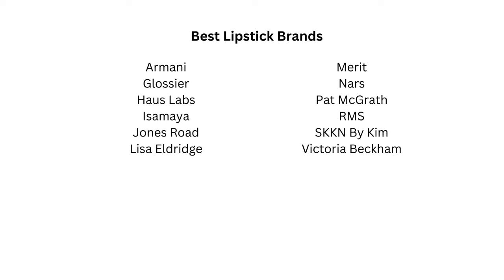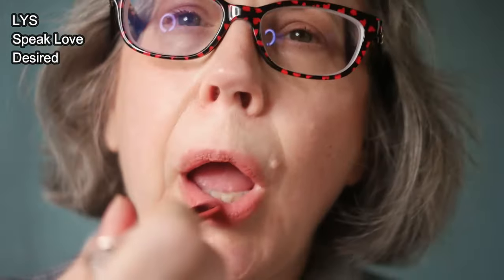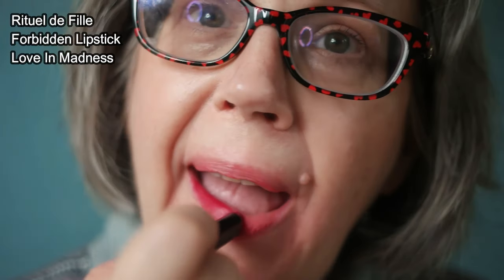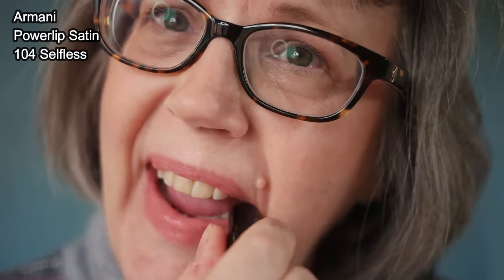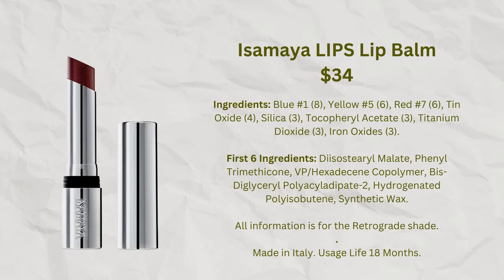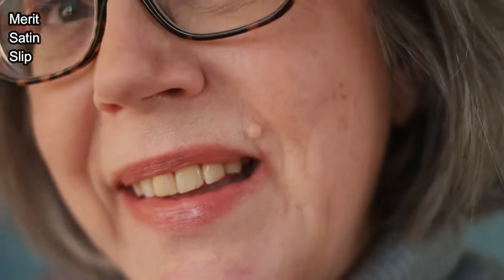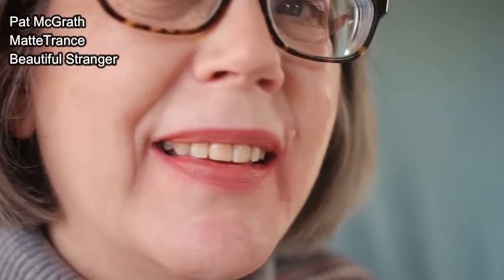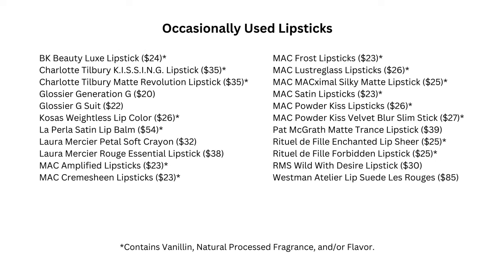I Tried 80 High-End Lipsticks - These Were The Best!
I demonstrate and review my favorite high-end lipsticks of the 80 formulas that I have tried in this video.

2024 releases include Merit Signature Lip Matte Lipsticks; Westman Atelier Lip Suede Lipsticks; MAC MACximal Silky Matte Lipsticks; SKKN By Kim Soft Matte Lipsticks;  and Charlotte Tilbury Hollywood Beauty Icon Lipsticks.

None of the lipsticks discussed in this video include synthetic fragrance or other ingredients likely to be problematic for sensitive skin.

0:00 - Welcome

HONORABLE MENTIONS

2:30 - BK Beauty

3:30 - Chantecaille

4:30 - Charlotte Tilbury

7:00 - Cheekbone Beauty

8:00 - Fashion Fair

9:30 - Kosas

10:00 - Kulfi

11:00 - La Perla

12:00 - LYS Beauty

13;00 - Laura Mercier

14:00 - MAC Cosmetics

19:00 - MOB Beauty

22:00 - Rituel de Fille

23:30 - Saie Beauty

24:00 - Westman Atelier

MY FAVORITE LIPSTICK BRANDS

30:00 - Armani

34:30 - Glossier

38:00 - Haus Labs

39:00 - Isamaya

43:00 - Jones Road

45:00 - Lisa Eldridge

50:30 - Merit Beauty

57:30 - Nars

1:02:00 - Pat McGrath

1:05:00 - RMS Beauty

1:08:30 - SKKN By Kim

1:11:00 - Victoria Beckham

1:12:30 - Summary

This video is not sponsored and I did not receive any free products for PR purposes.

Love,
Lisa Petrison